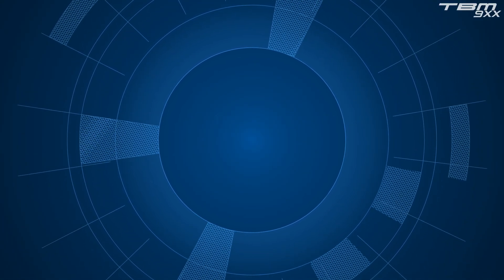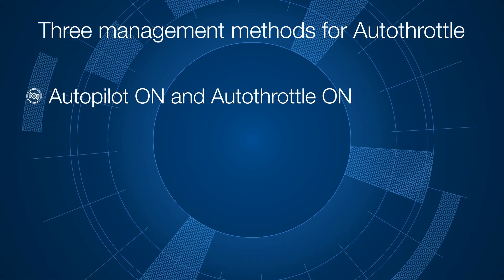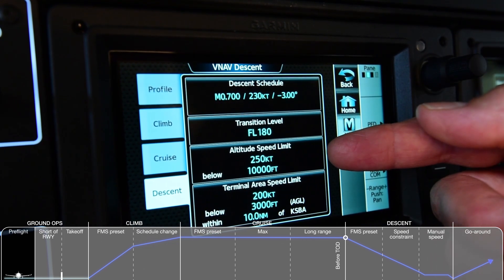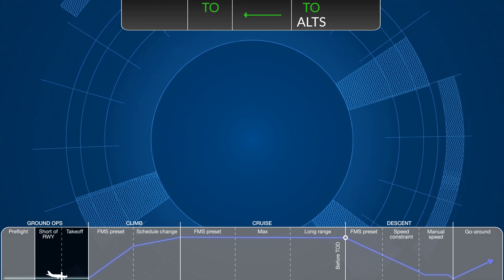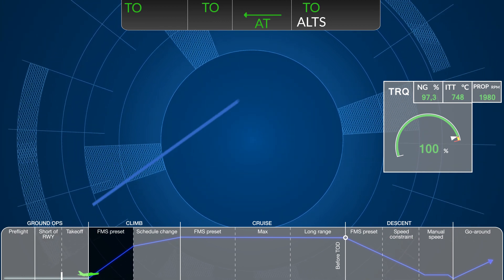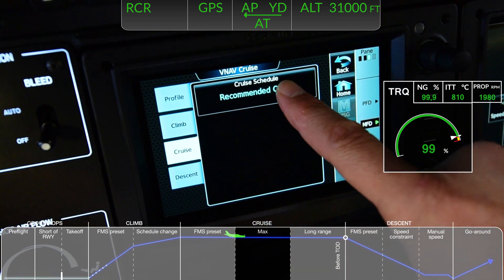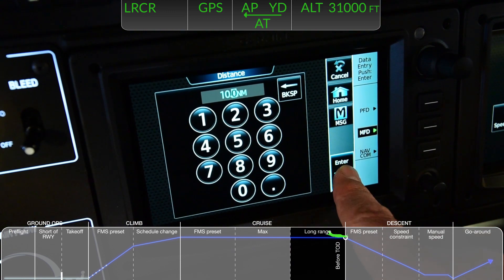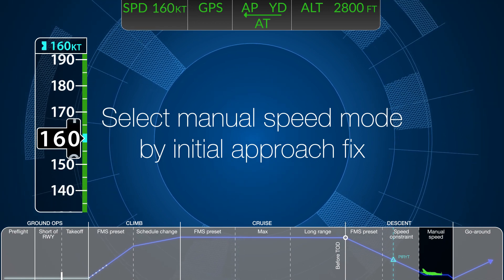TBM 940 - GTC management for Autothrottle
This educational video is one of several elements available through communication channels at Daher Aerospace to TBM Operators, pilots, instructors, mentors, and safety pilot.

The video has been created as a supplement to support ground courses and pre-flight briefings involving the Autothrottle installed in the TBM 940.  The information provided will enhance a pilot’s situational awareness and efficiency when accessing and setting the Autothrottle schedules within the VNav selection screen in the GARMIN Touch Screen Controller (GTC).

This video neither replaces nor revises information within an aircraft’s Pilot Operating Handbook, GARMIN Pilot’s Guide, GARMIN Cockpit Reference Guide, Service Information Letter, or Flight Information Letter.